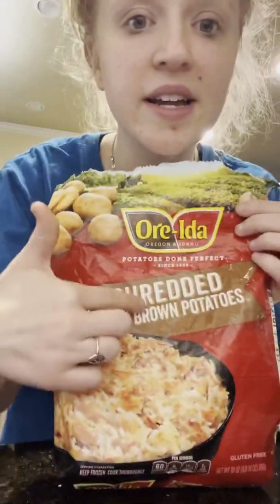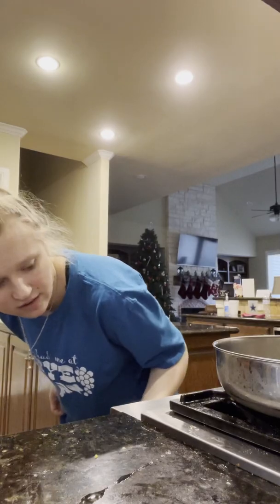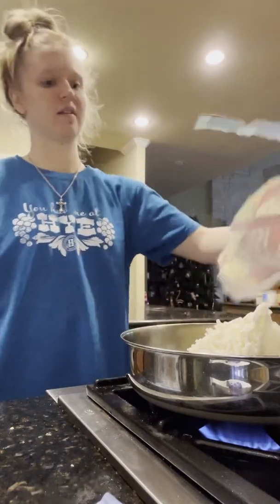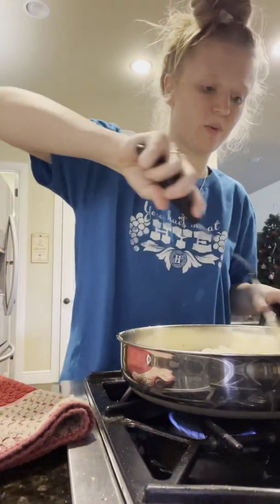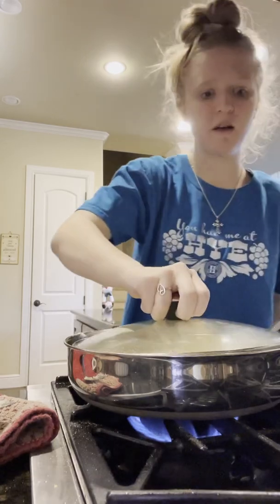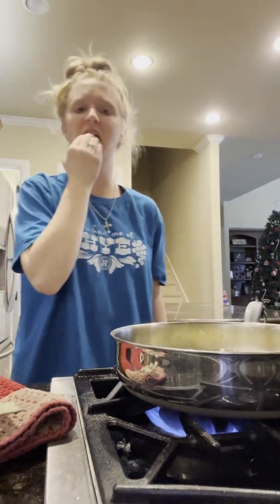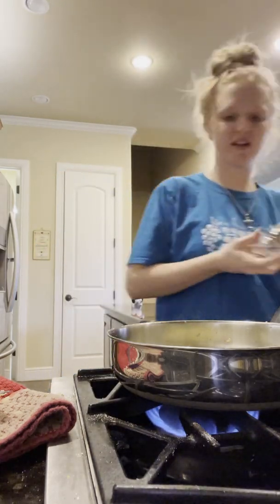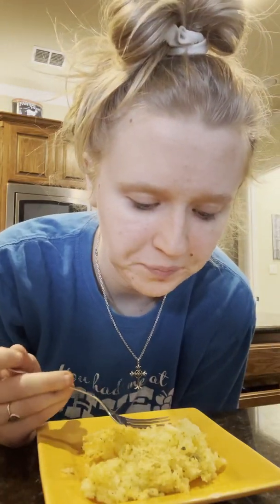HOW TO COOK SHREDDED HASHBROWNS❤️